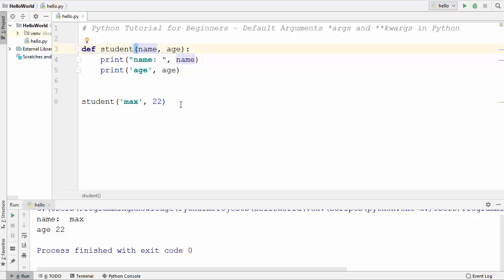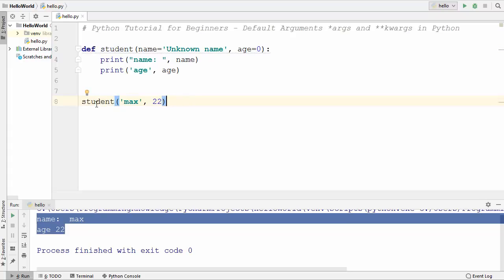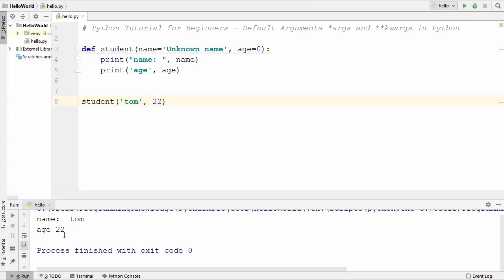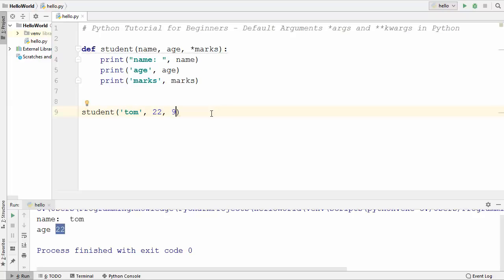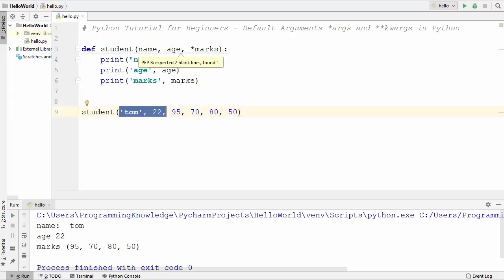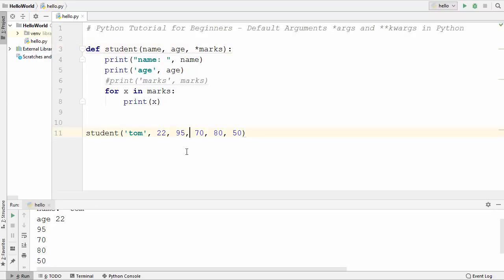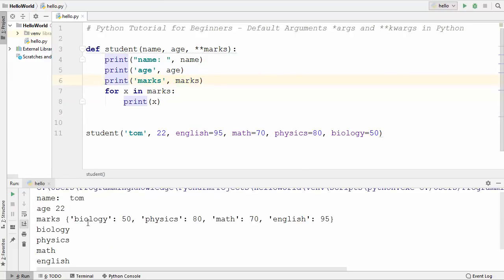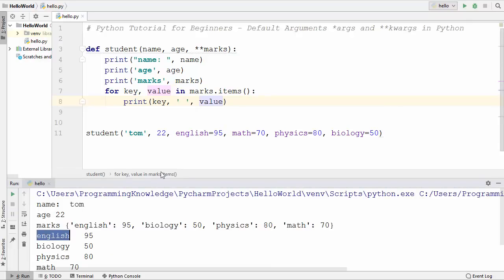Python Tutorial for Beginners 22 Default Arguments, args and kwargs Variable length Arguments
In this Python Tutorial for Beginners video I am going to show How to use Default Arguments, *args and **kwargs (Variable-length Arguments) in Python. Wo what are Default Values for Arguments ? Python allows as to provide default values for a function’s arguments. These arguments are optional when the function is called.Passing lists as arguments def sum(*args): - Lists can be passed in cases where there may be a variable number of arguments
Passing dictionaries to functions (def functionName(**kwargs)).